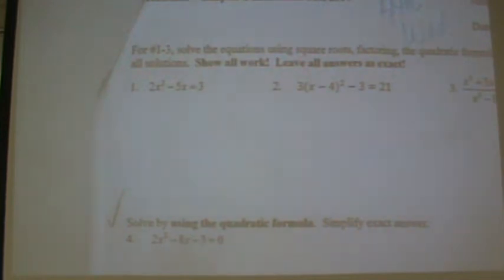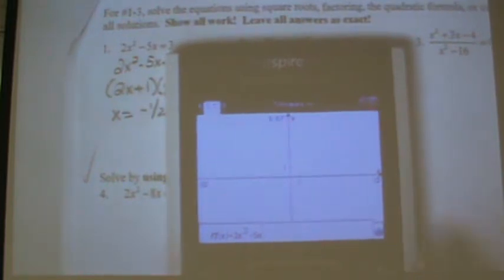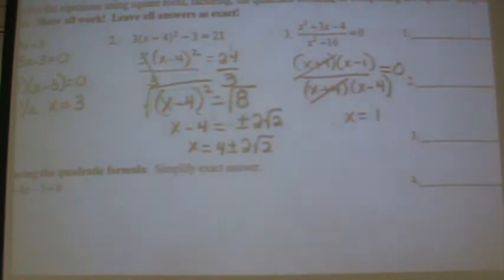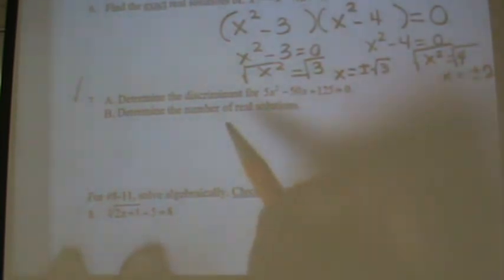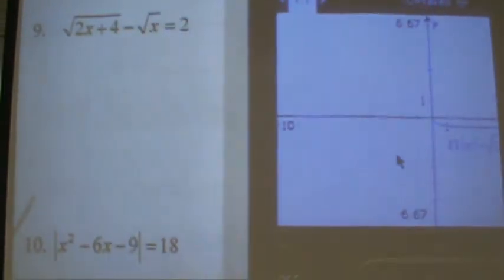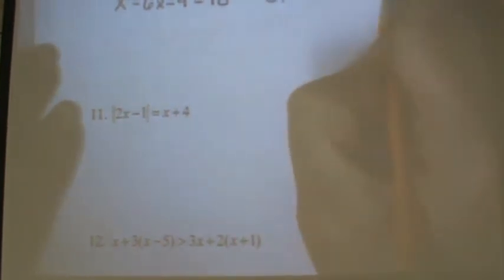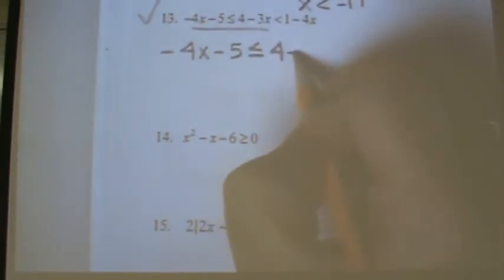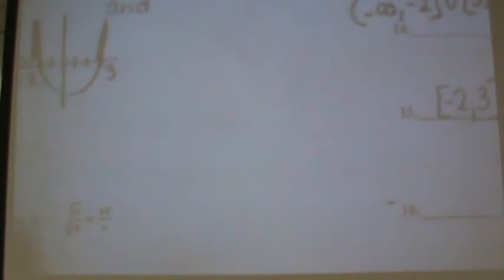14 January 2015 PreCalculus Exam Review Chp. 2